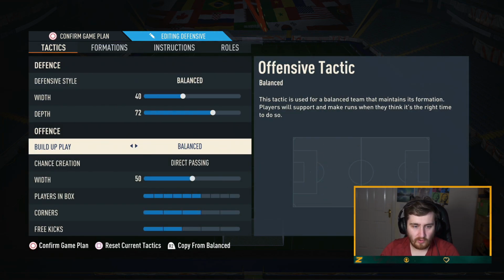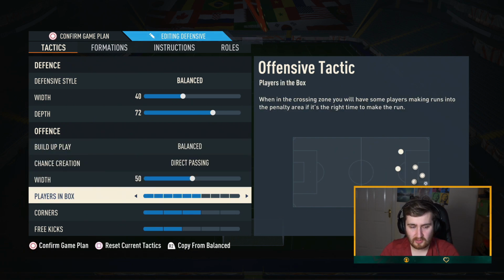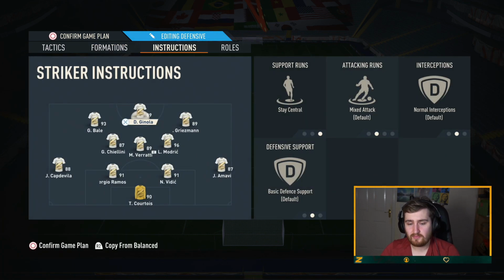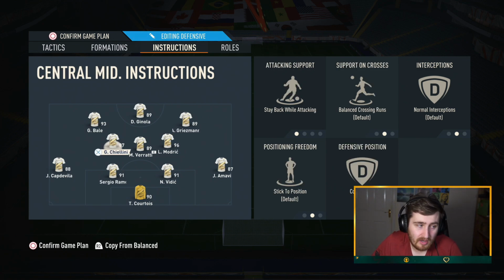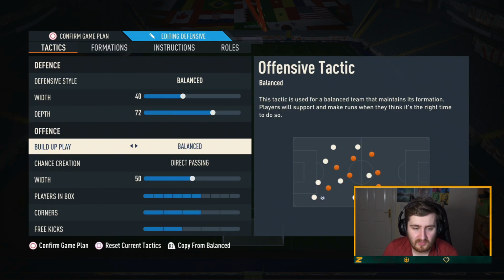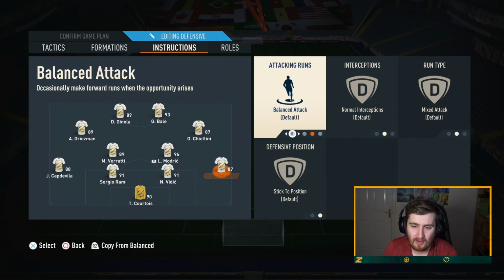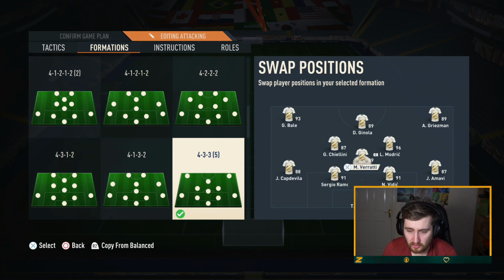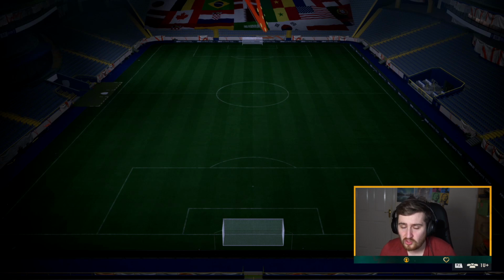THE BEST META CUSTOM TACTICS FOR FIFA 23! 4222, 4321 & 433 (5) CUSTOM TACTICS + INSTRUCTIONS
Hey guys, Zelonius here! In this video I will be showing you the best meta custom tactics in FIFA 23! I will show you my 4321, 4222 and 433 (5) custom tactics + meta instructions!